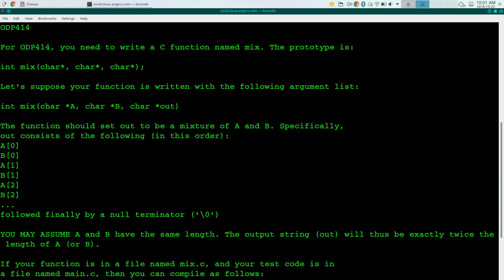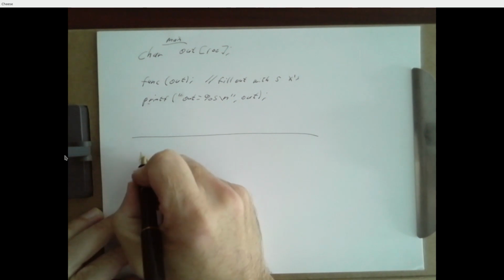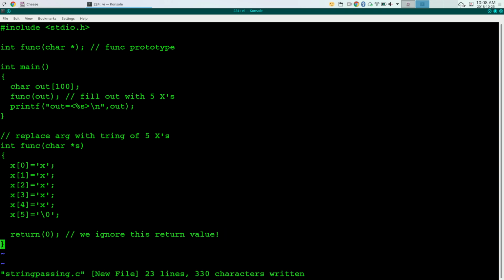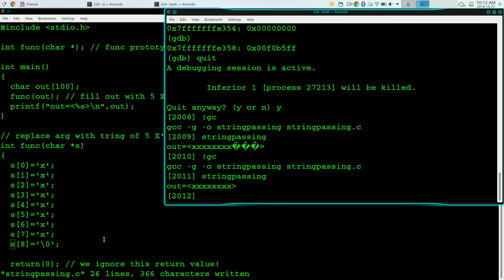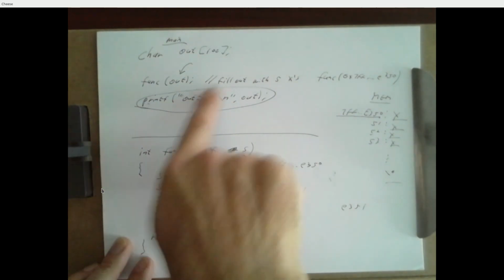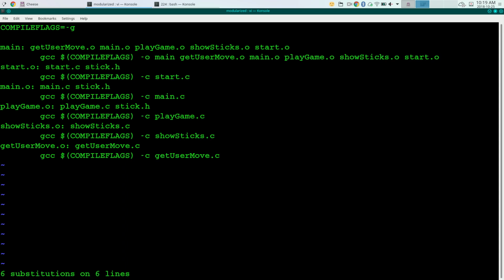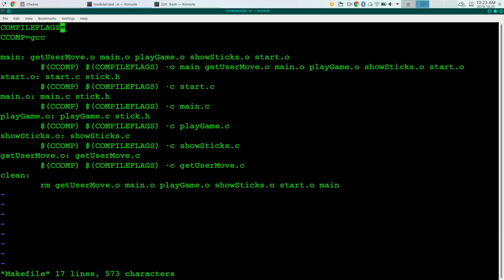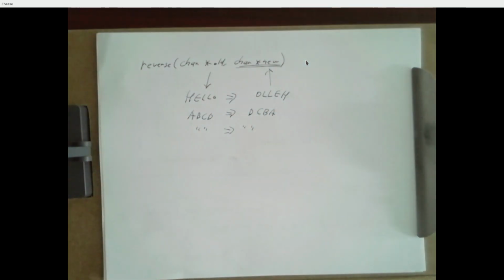CSE 224A 20181025